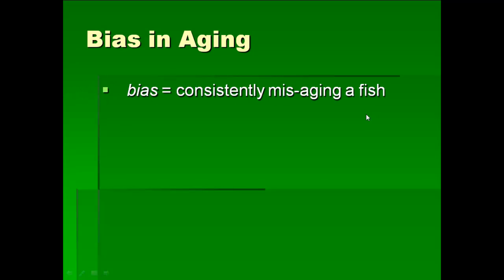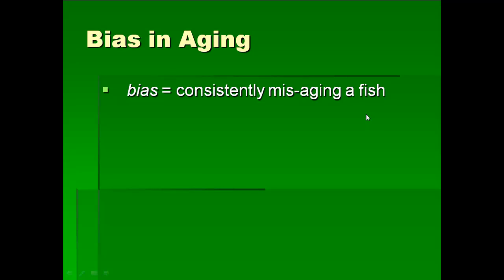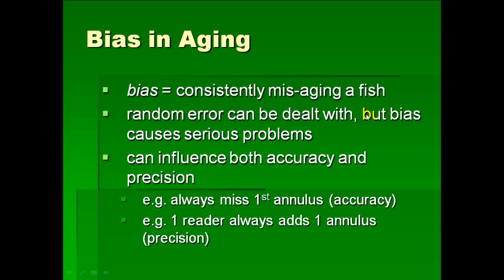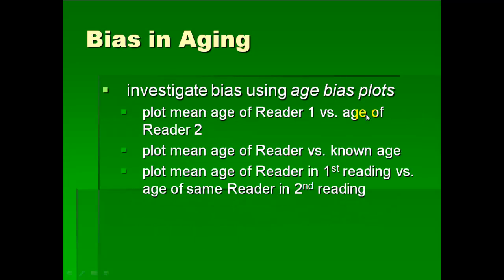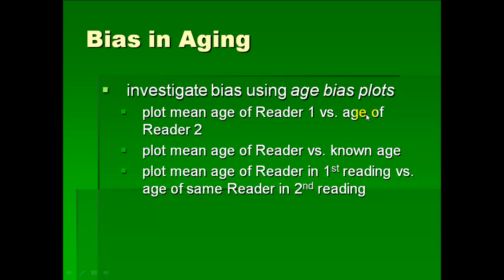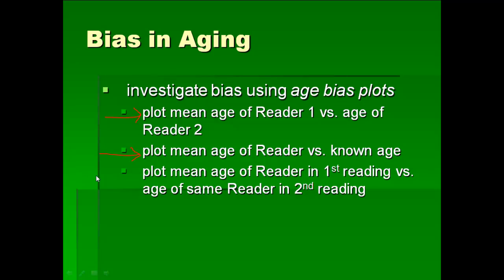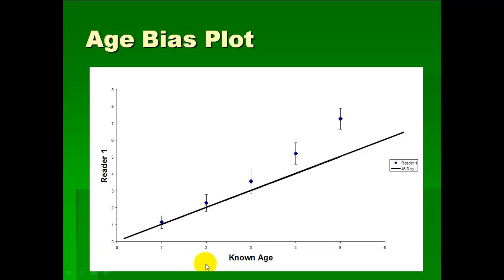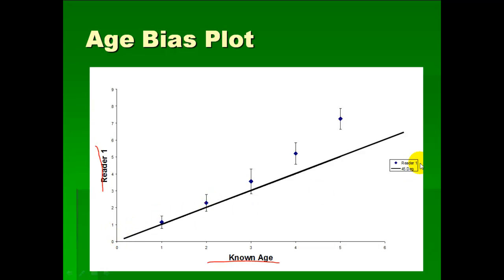FM Lecture 11 - Aging Errors (part 2)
The effect of bias in a fish aging study and how to measure bias.